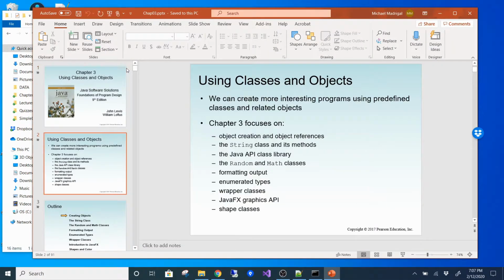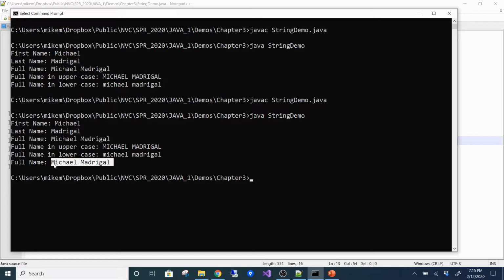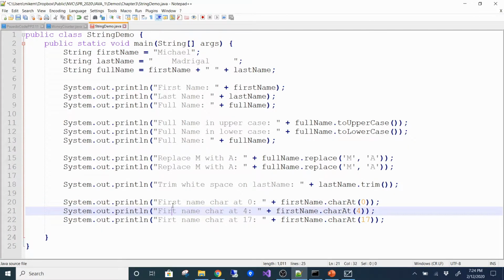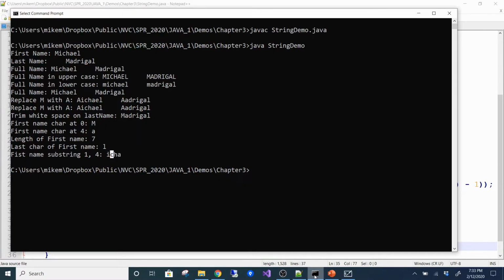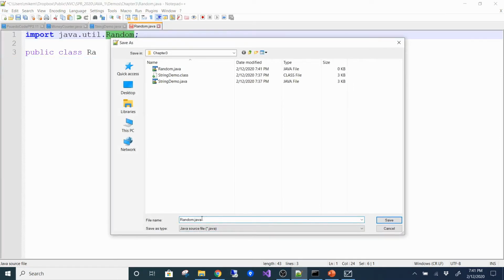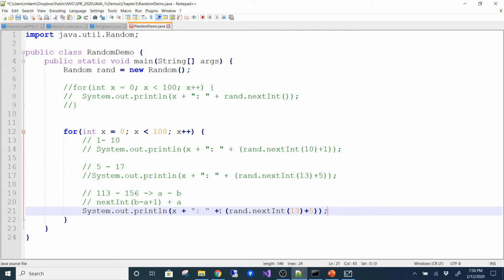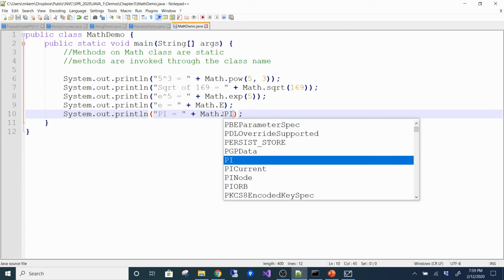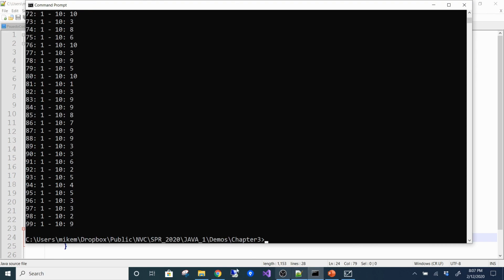Java 1, Spring 2020 - Chapter 3 Part 1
I give a lot of examples of what we will cover in Chapter 3